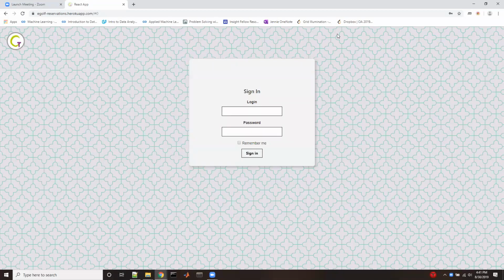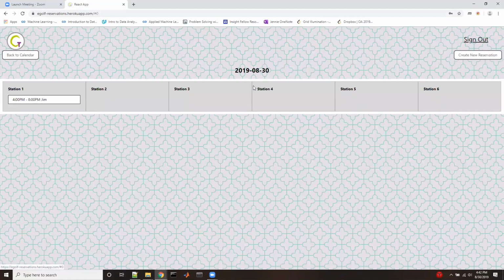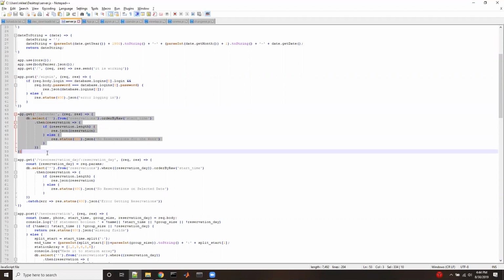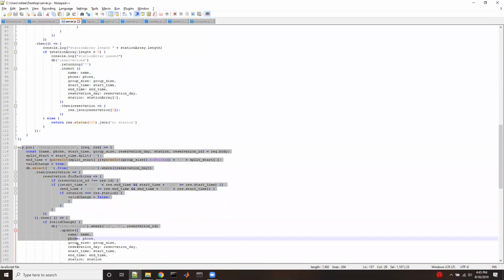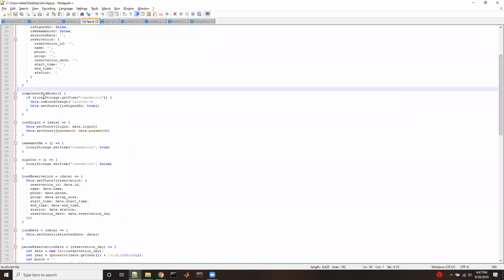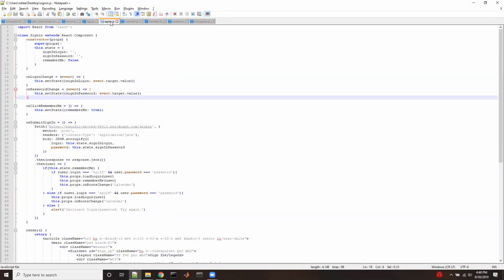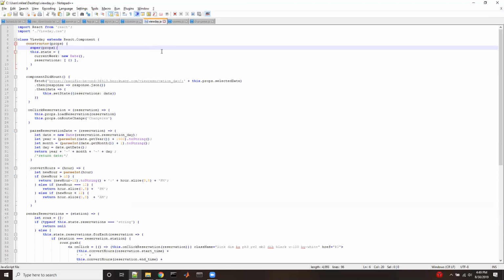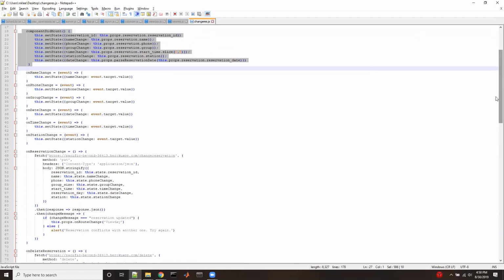Twilio Application - Jennie Choi